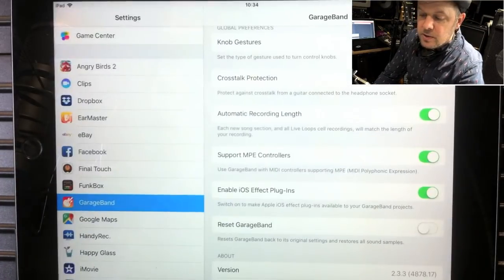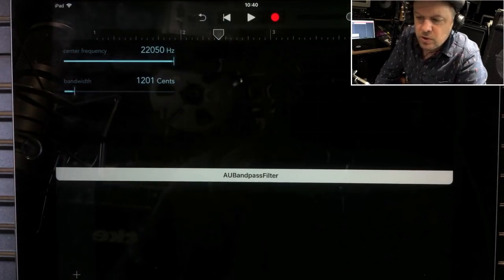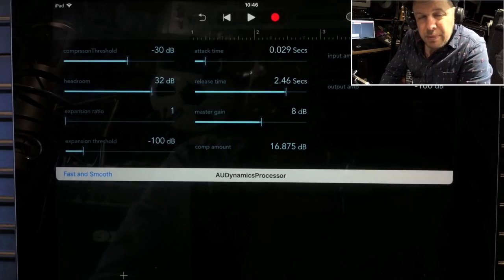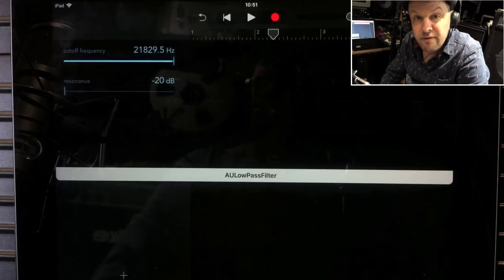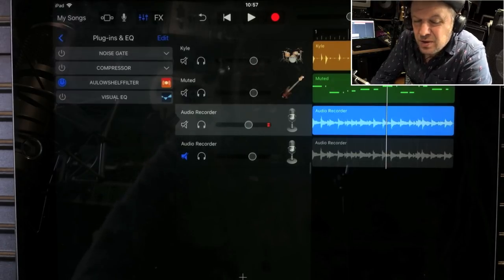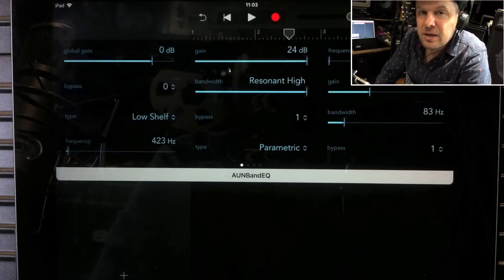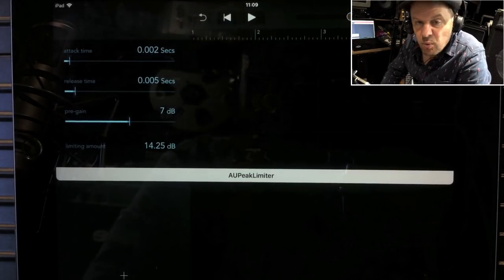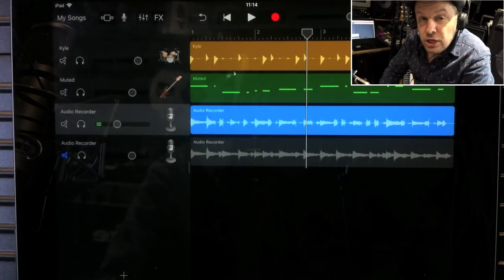GarageBand Tutorial for iOS: Audio Unit Extensions overview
Here are the other set of effects that GarageBand has to offer - they are the Audio Unit Extensions, the tab of which appears on the right hand side of the main effects window when you select plugins.

These are extra finely detailed, and are of immense use in correcting problems that you may encounter, particularly with audio recordings.

They may seem dull as they are only "slider" based, but a little experimentation with them reveals a capable set of plugins.

See also my film about setting custom delays to get humanised drum grooves, here:

You have to enable them in Settings---GarageBand---Enable iOS Effect Plug-ins

Have fun and though the slider postitions are NOT SAVED with the songs, the sounds of the effects that you set ARE retained. Thanks to "Ponk 80" for this!

If in doubt, you can get round the issue by looking at a video  courtesy of Pete Johns:

Time stamps:

0:00 introduction and recording of brief track
4:25 AU Bandpass filter
9:00 AU Delay
10:06 AU Dynamics Processor
13:29 AU Low Pass Filter
18:04 AU High Shelf Filter
20:44 AU Low Shelf Filter
23:29 AU NBand EQ
30:08 AU Parametric EQ
33:07 AU Peak Limiter
35:50 AU Sample Delay - this leads on to my film about Drum Grooves: